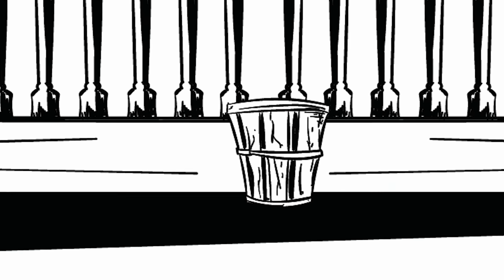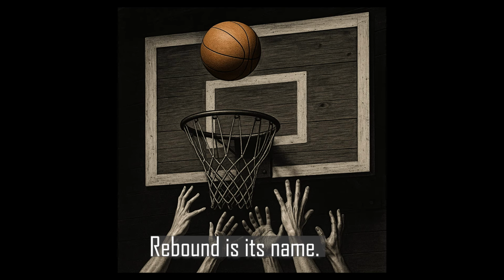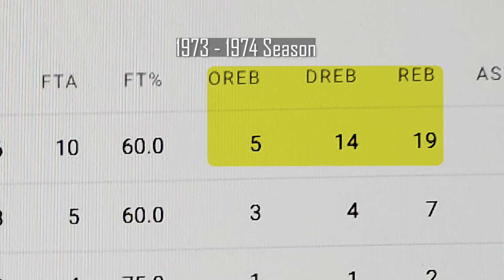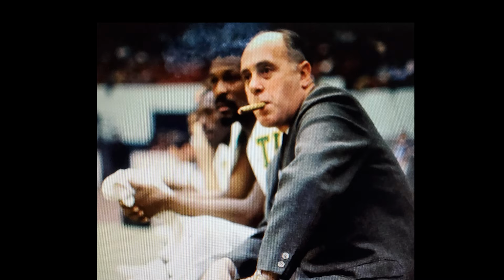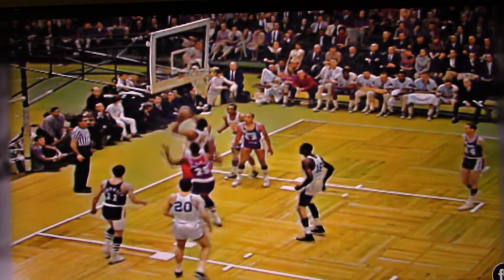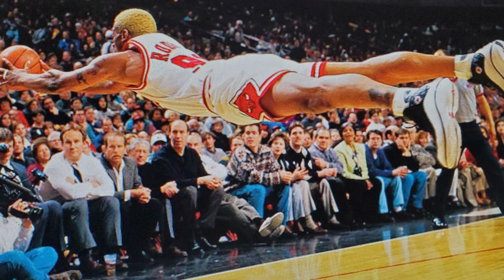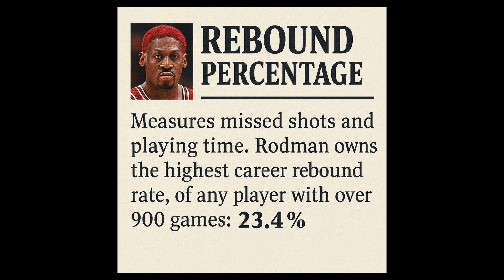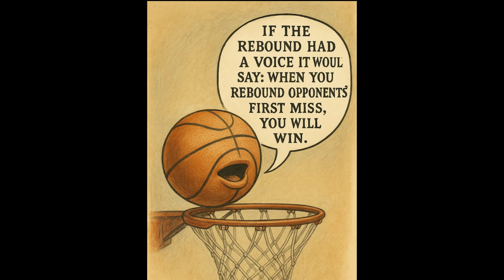Biography of The Rebound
Episode #33 If the rebound could speak, it would tell coaches and fans: “You can’t play this game without me … and you can’t win if you ignore me.” Join Coach Burrows on the basketball road as we interview one of basketball’s unsung heroes: The Rebound. For decades it was known simply as “ball recovered,” overlooked in box scores, unnamed, under-valued.
We explore it all.
DD SHORT DESCRIPTION HERE

👉 Part II - From the Incorrigibles to the NBA: How James Naismith created a game that created the NBA.

✅ About The Coaches Road: Where Basketball Coaches Travel.

Welcome to "Basketball Coaches: Where Basketball Coaches Travel," the ultimate destination for hoop enthusiasts seeking a dynamic journey through the intricate world of basketball coaching! 🏀🌍

Dribble into a realm where strategy meets passion as we navigate the courts and beyond, exploring the multifaceted landscape of basketball coaching. Our podcast is not just a playbook; it's a riveting odyssey that transcends the boundaries of the court, delving into the minds and experiences of the game's strategic architects.

Join us as we embark on a compelling voyage, unraveling the secrets of successful coaching from seasoned experts and rising stars in the basketball coaching community. Every episode is a whistle-stop tour through the nuances of the game and its history that will inspire rookie and seasoned coaches.

Picture this podcast as your court-side seat to basketball history, a symphony of wisdom in which the courts are our compass and the coaches are our guides.

ADD HASHTAGS

© The Coaches Road: Where Basketball Coaches Travel